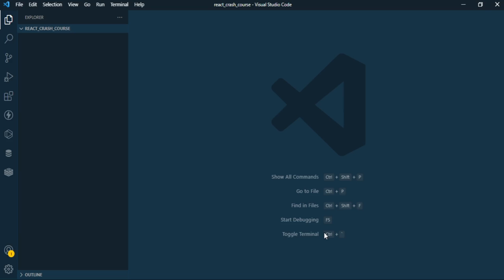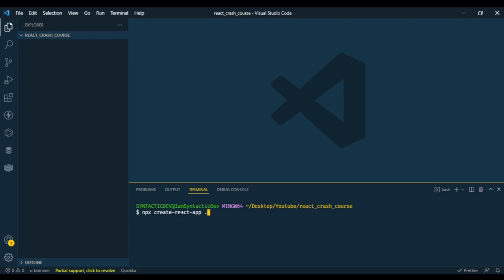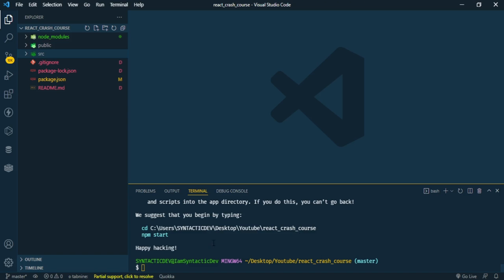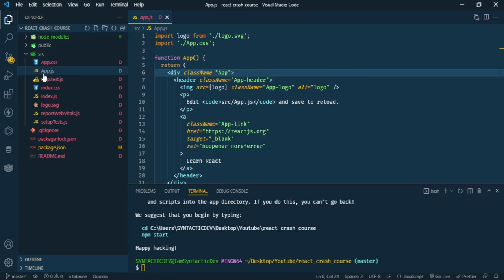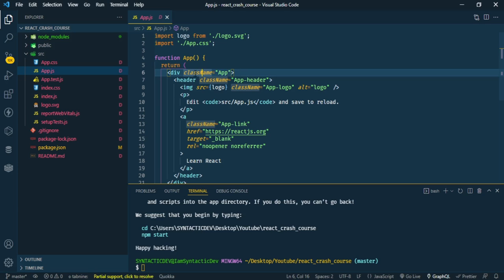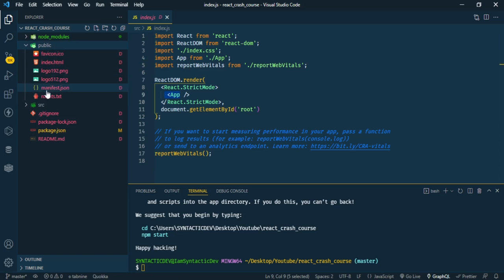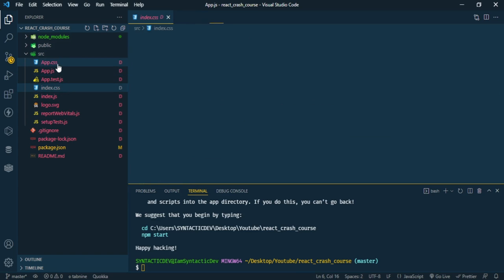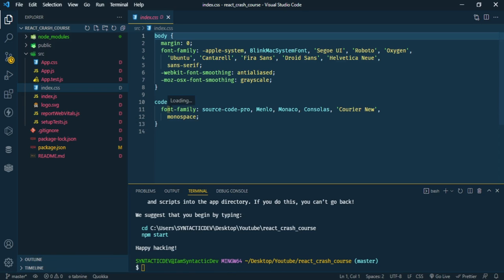React Crash Course - Setting Up Your React App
In this React Crash Course You Will Learn How Setup Up Your First React App Easily